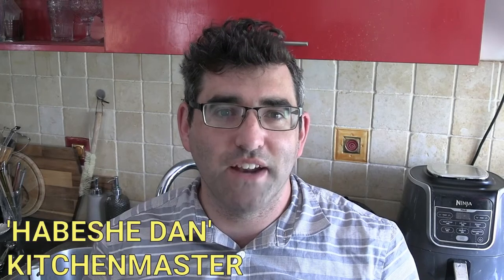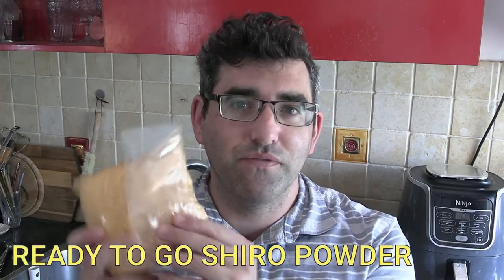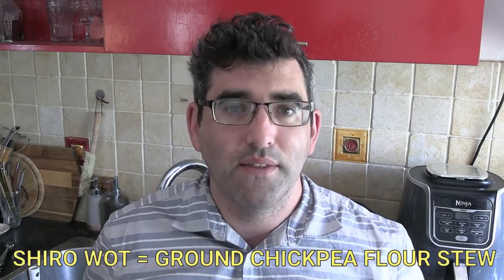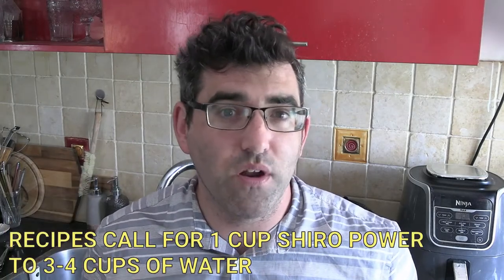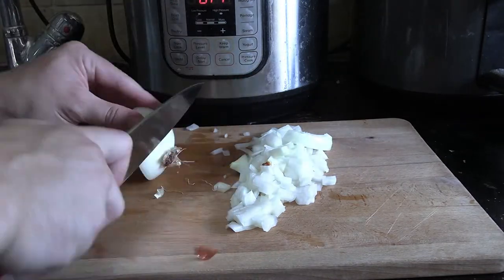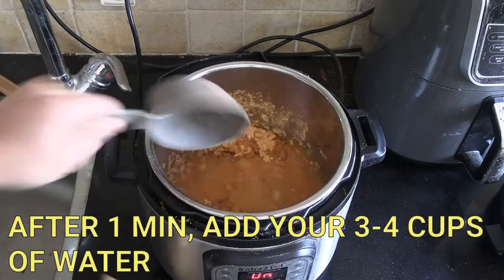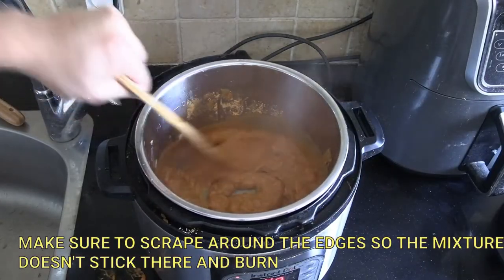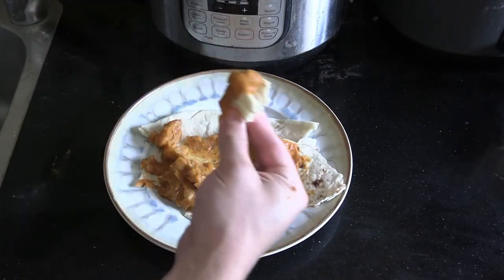Instant Pot Shiro Wot From Powder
Making shiro wot (stew from ground chickpea flour) in the Instant Pot from shiro wot powder. You can find ready to go shiro wot powder in Ethiopian and African stores (for the latter - usually!).

The 'recipe' I very roughly followed:

- 1 medium white onion finely diced
- Fry in two tsp of olive oil
- Add in shiro powder
- Add in 3 cups of water
- Stir continuously
- Simmer and taste regularly until the wot has thickened and the raw taste from the chickpea flour has fully cooked off